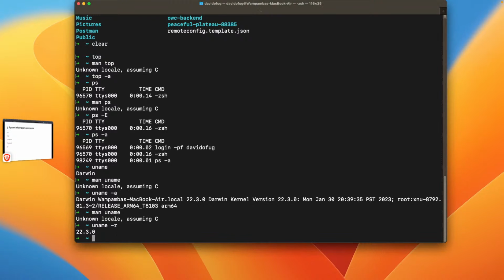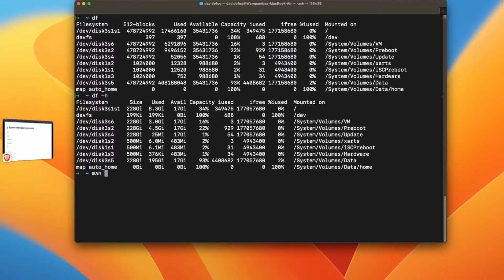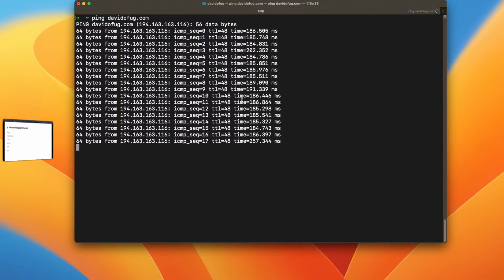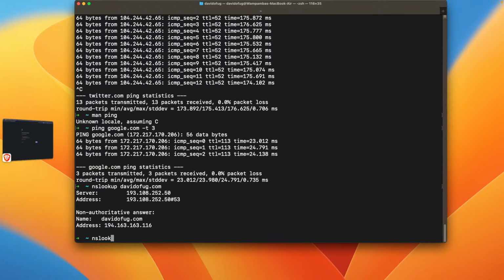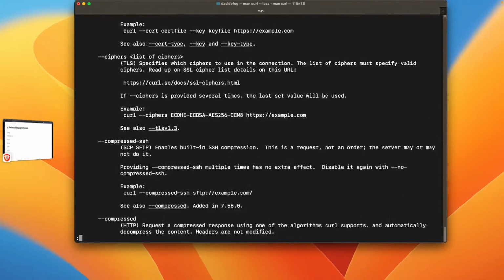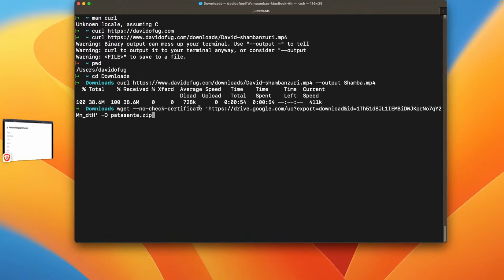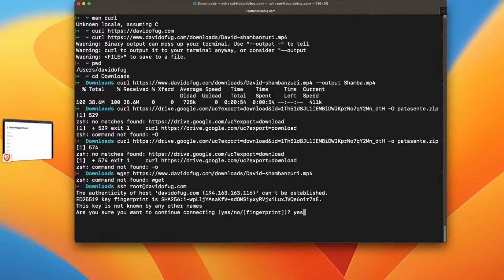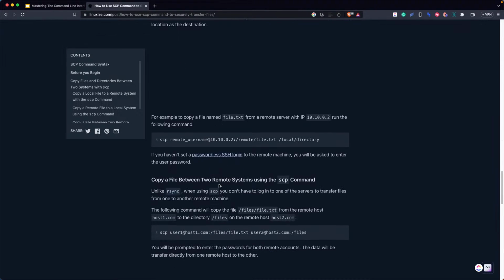Mastering the Command Line Interface: Essential Commands for Developers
Master the command line interface and crucial developer commands with this lesson. The command line interface helps developers use their computers more efficiently and flexibly. By mastering the command line, you may improve your productivity, automate tedious operations, and better understand your system.

This course covers directory navigation, file and folder creation and deletion, process management, and more. We will also discuss command line shortcuts, environment modification, and command history management.

Understanding the command line interface is essential for all programmers, whether beginners or experts. This lesson will teach you command line abilities.